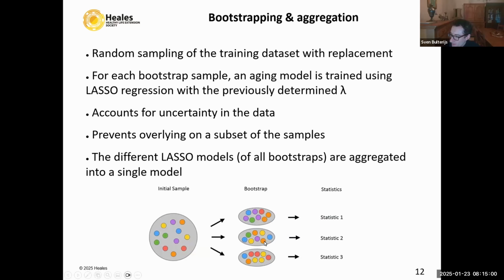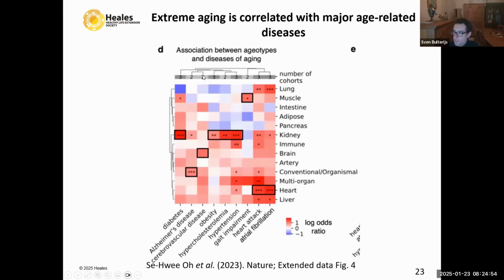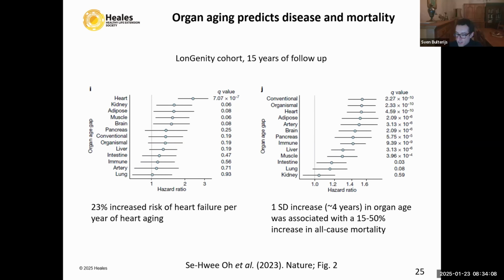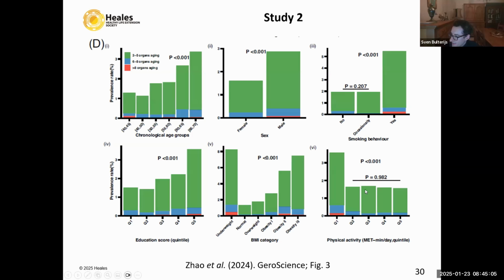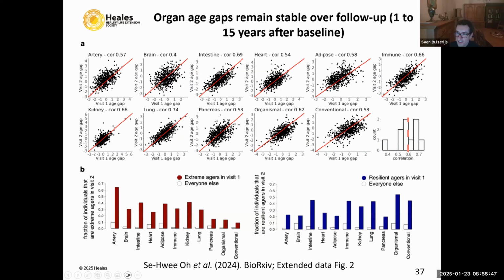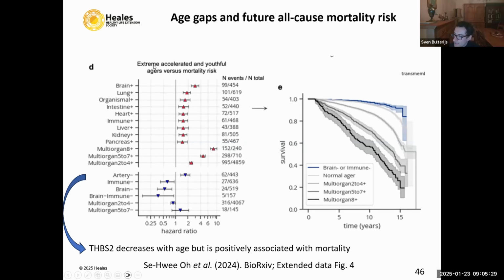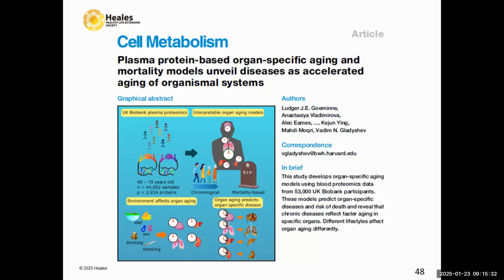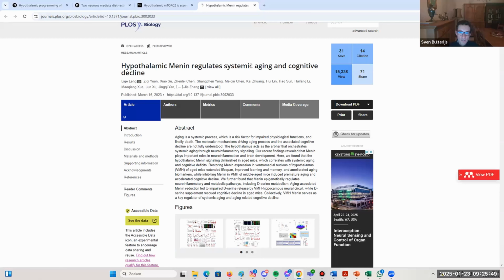BioagingOfOrgans250123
The ALA, in alliance with the ILA, HEALES, and the Younging group, has produced another interactive journal club. Under the guidance of Sven Bulterijs, we reviewed and discussed three sophisticated papers exploring the semi-independent biological aging of individual organs, and observed implications. The presentation was intriguing, and demonstrated a number of statistically-significant relationships between aging of specific organs and various comorbidities, or their surprising absence.  At minimum, the results point to where organ-specific remedial action can best yield favorable systemic results.

Unfortunately, a small part of the introductory material was lost. Primary messages were not affected, so bear with the abrupt beginning, which will quickly transition to the main subject matter.